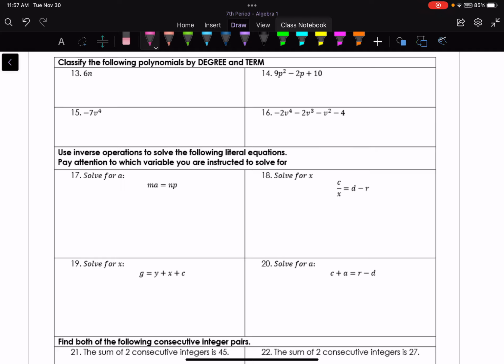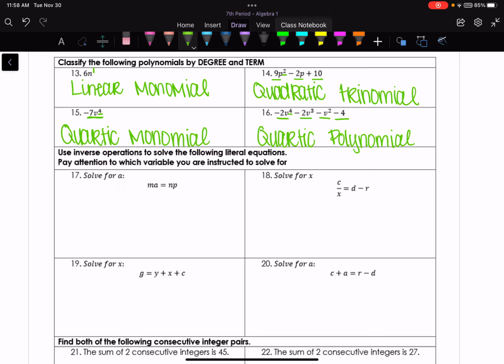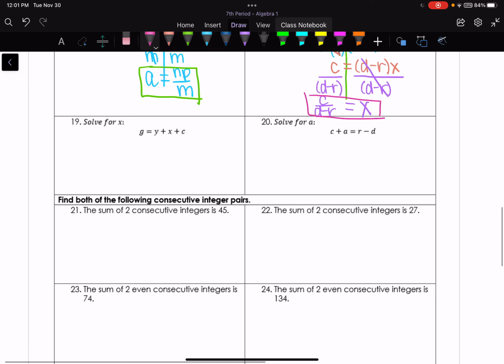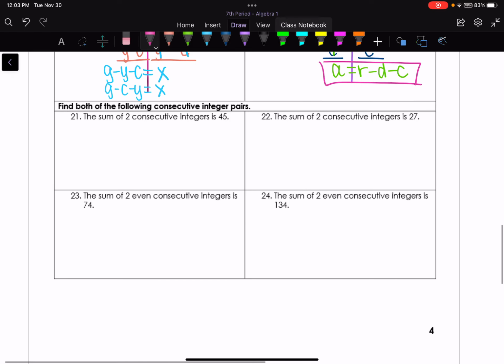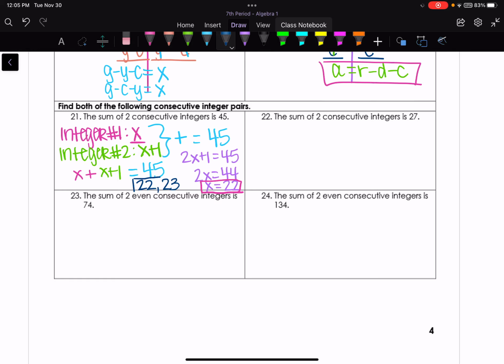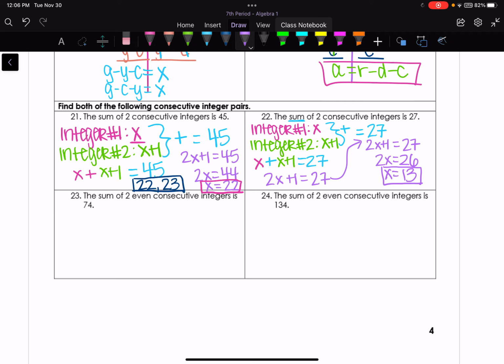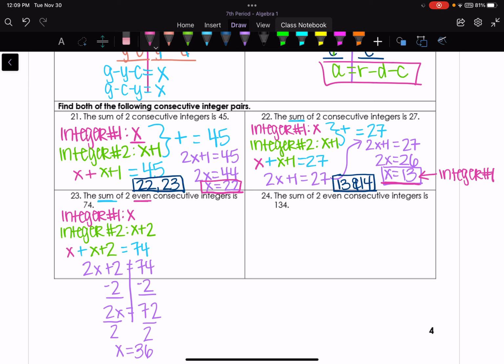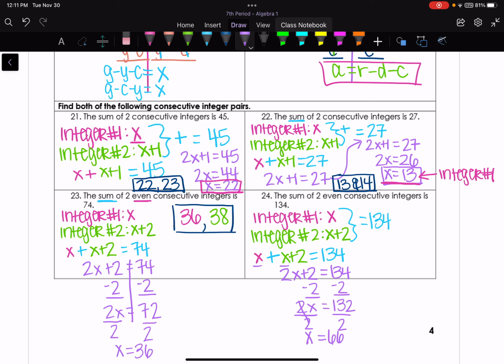Unit 2 Midterm Review - Part 2